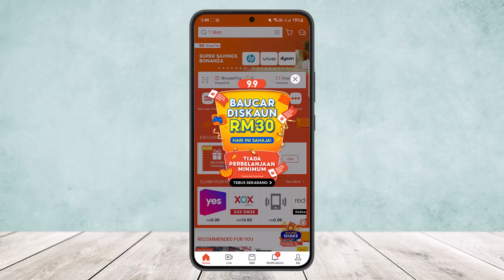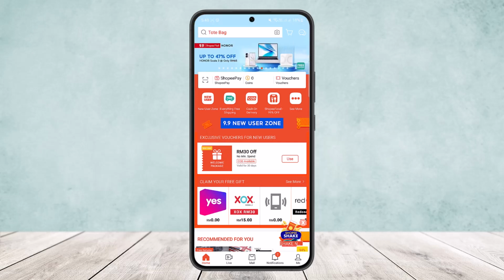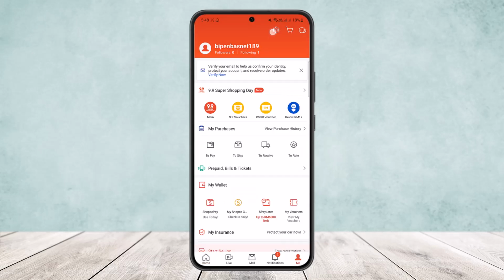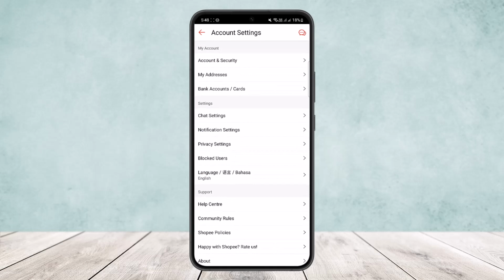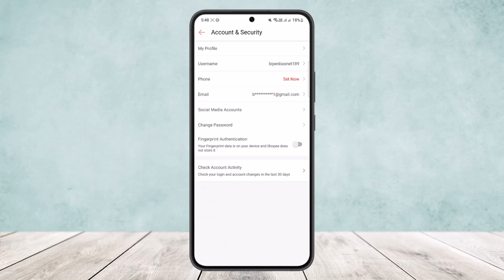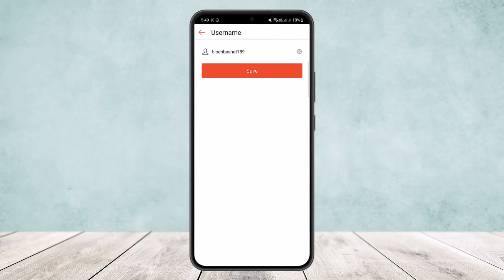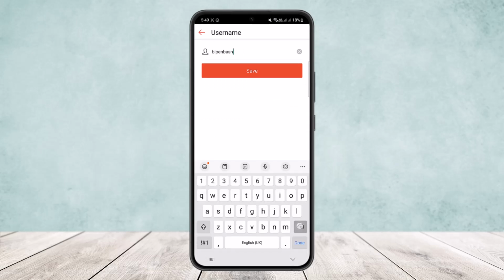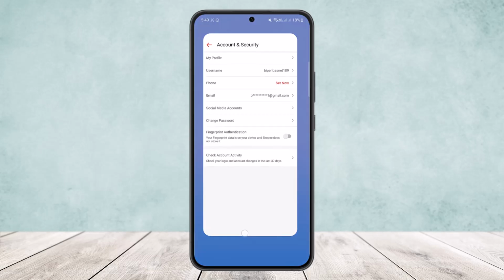How To Change Username on Shopee !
In this tutorial video, I will simply show you how to change username on Shopee. So just make sure to watch this video till the end.

~ Video Chapters:
0:00 Introduction
0:08 Change Username
0:55 Outro